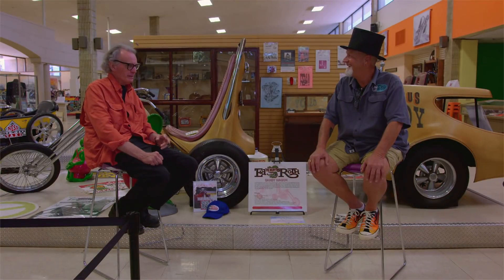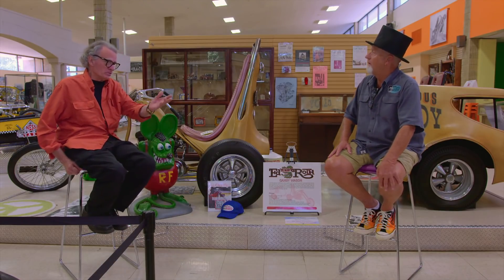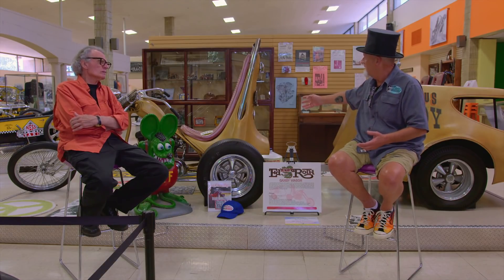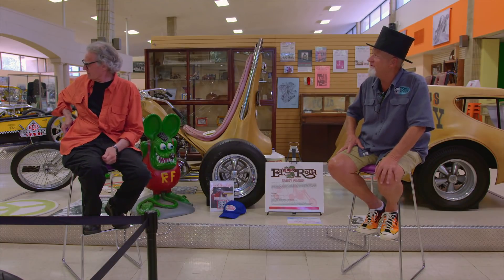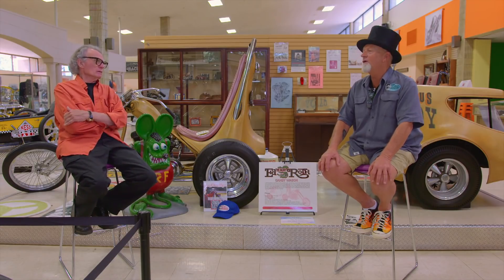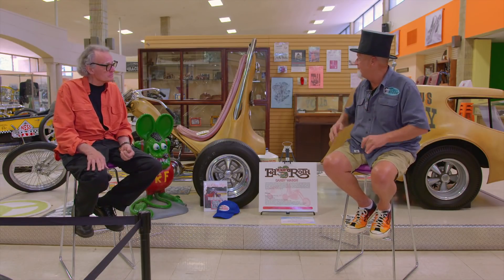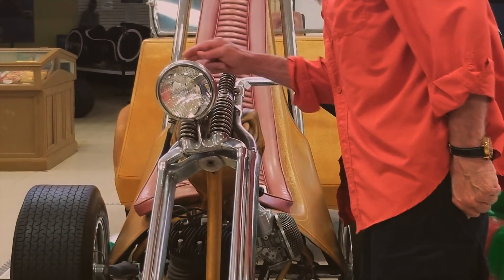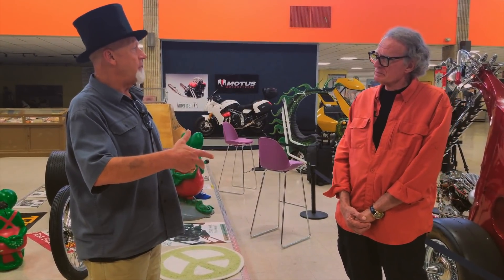Ted Interviews "Lil Daddy Roth"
Ted and Dennis "lil Daddy" Roth sit down and discuss his father Ed "Big Daddy" Roth.